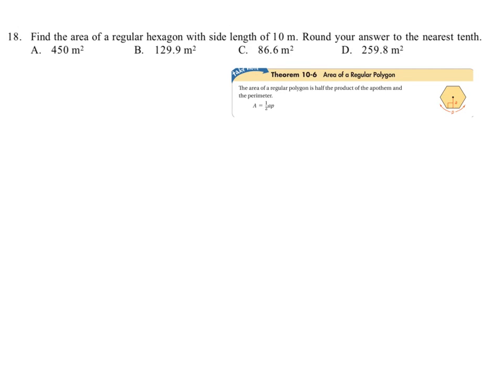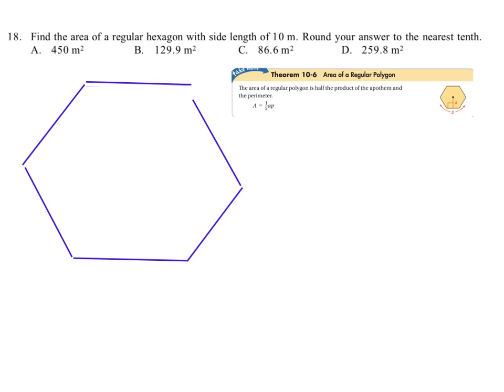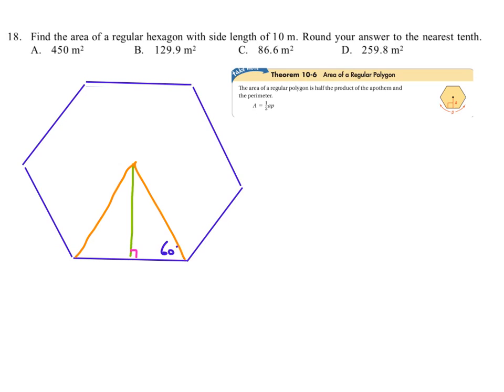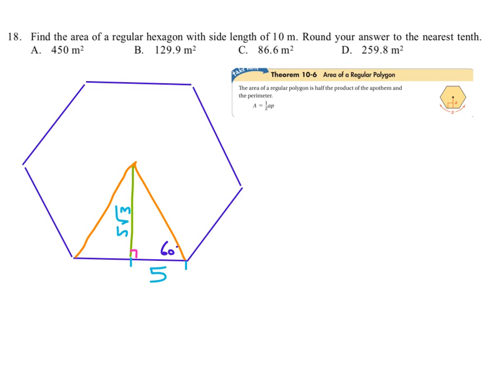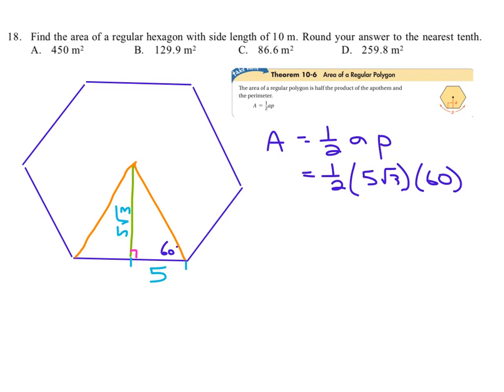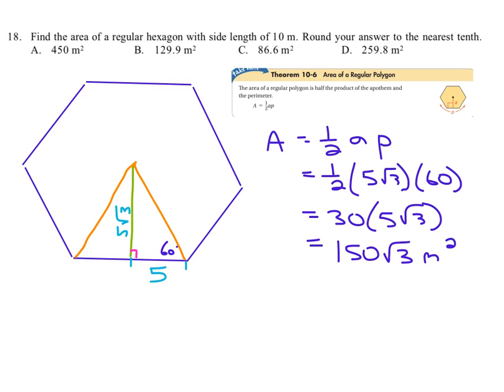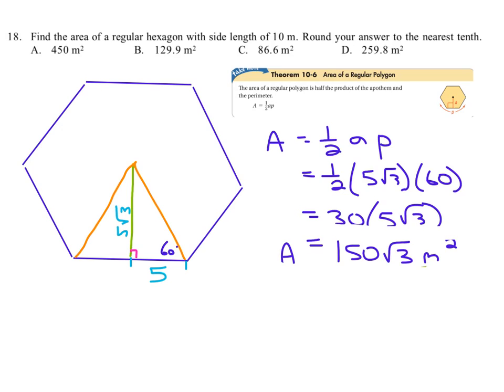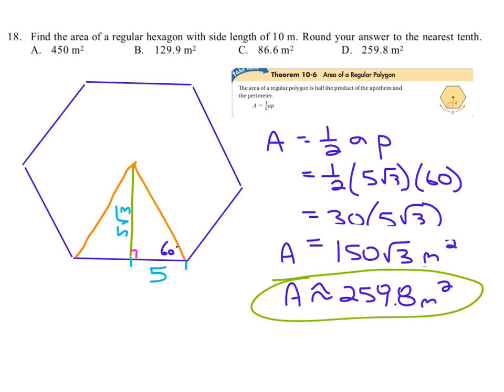Geo Unit 10 Quiz Practice #18